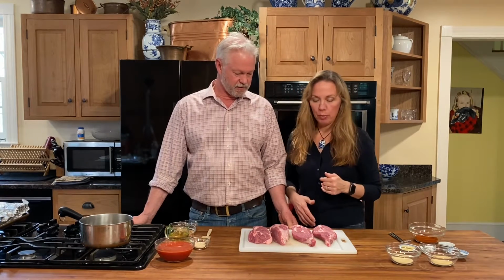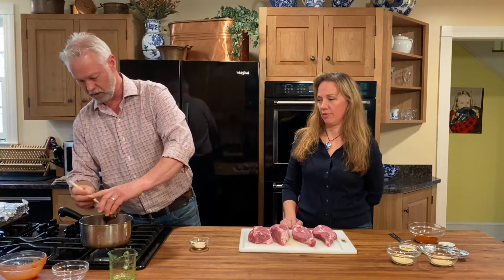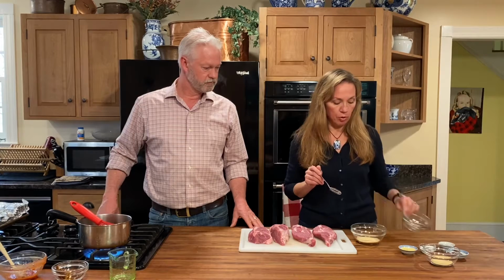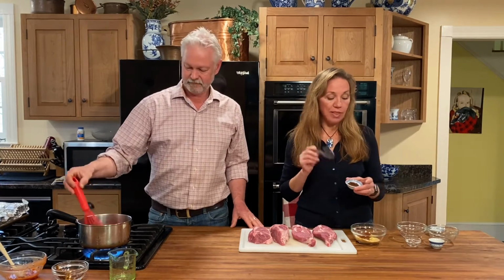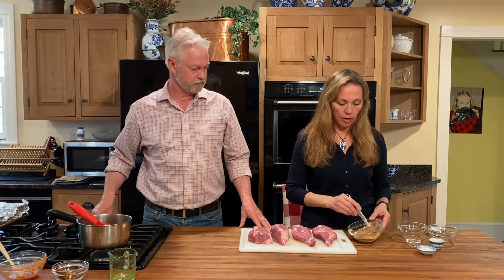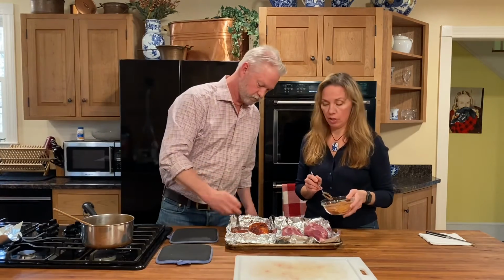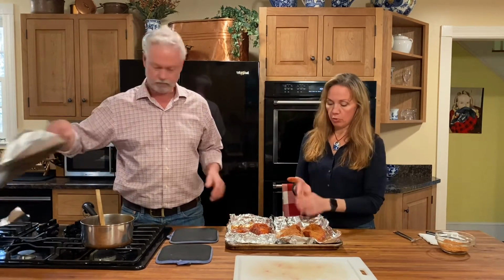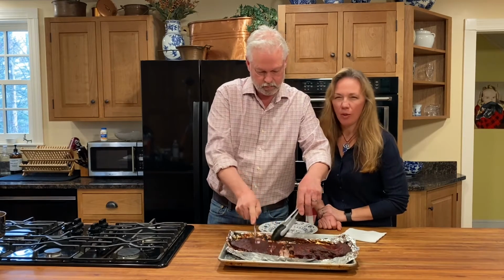GFIM - Stacy and Jonathan make barbecue ribs two ways! ￼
Join Stacy and Jonathan as they show you how to make country style, pork ribs in two easy applications, which are both delicious! ￼